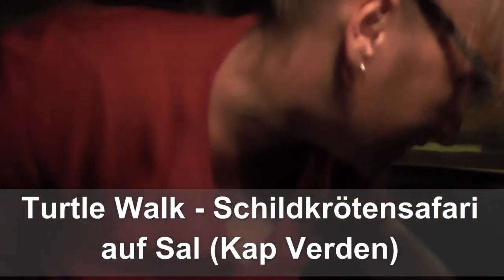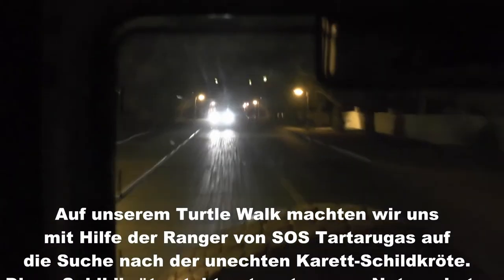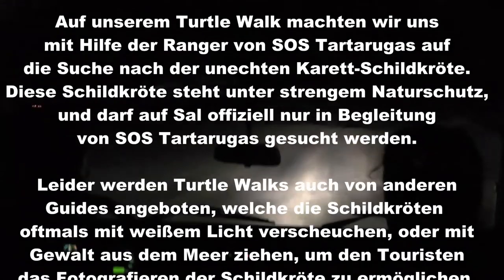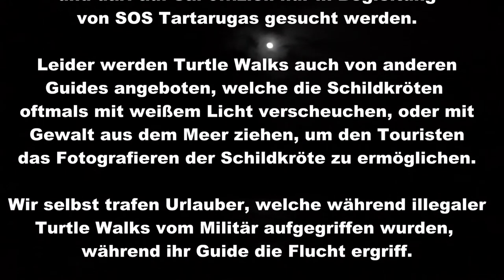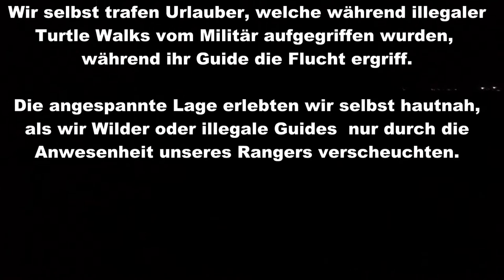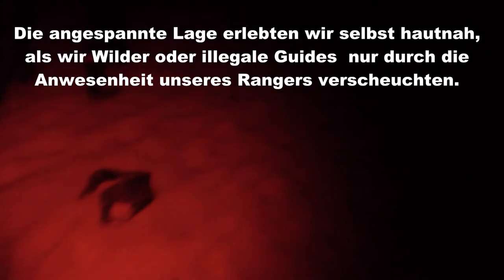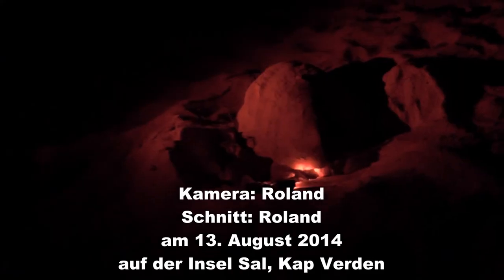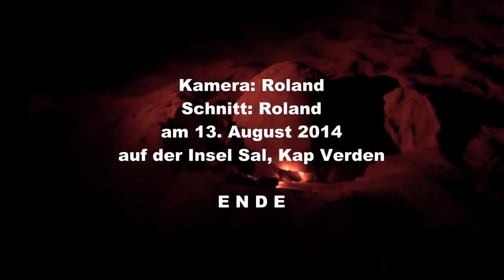Turtle walk auf Sal, Kap Verden, Cape Verde: Die unechte Karettschildkröte bei der Eiablage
Auf der Suche nach der unechten Karett-Schildkröte während einer nächtlichen Safari auf Sal.

Beleuchtung: Eagtac D25LC2 Color